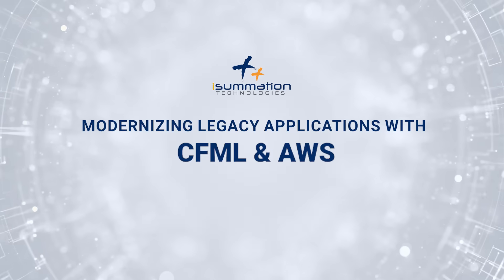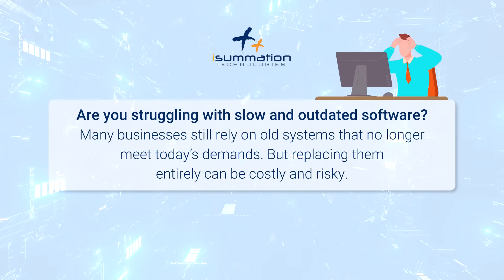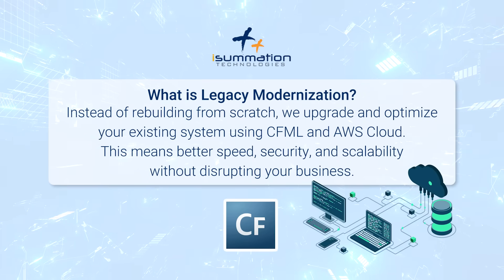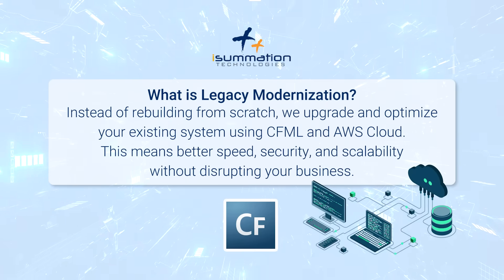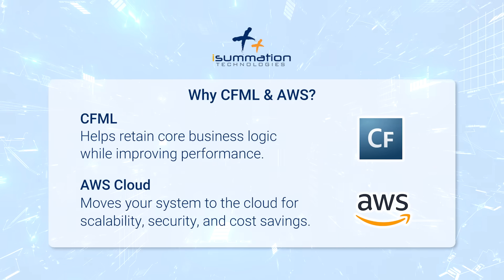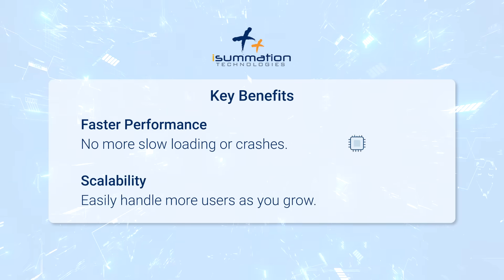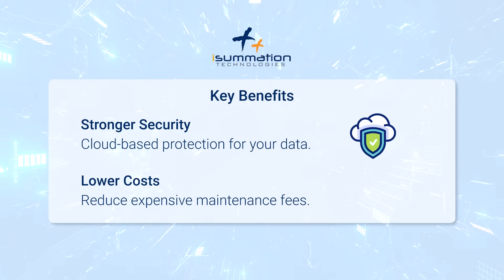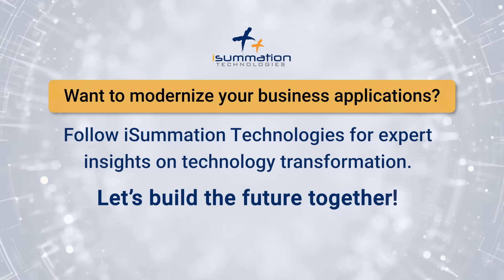Modernizing Legacy Applications With CFML & AWS | iSummation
Is your business still running on outdated software? Discover how to modernize your legacy applications using CFML and AWS—without starting from scratch.

💡 In this video, you’ll learn:

✅What legacy modernization means
✅Why CFML and AWS are a powerful combo
✅Key benefits like faster performance, stronger security, and lower costs
✅How you can future-proof your systems with minimal risk

🚀 Ready to modernize? Follow iSummation for expert insights and let’s transform your tech together!